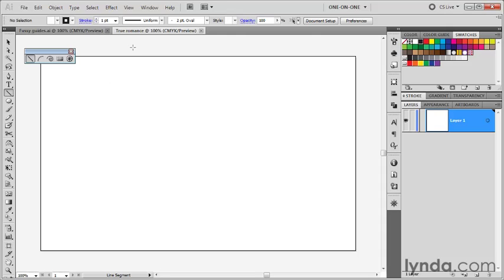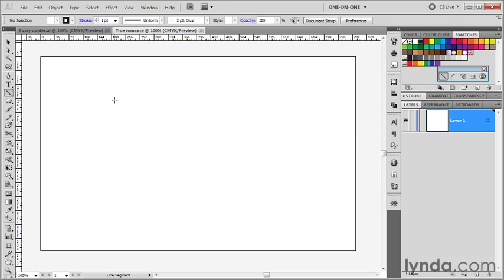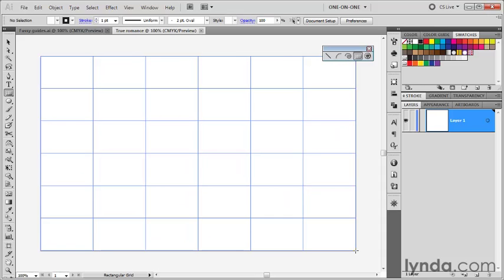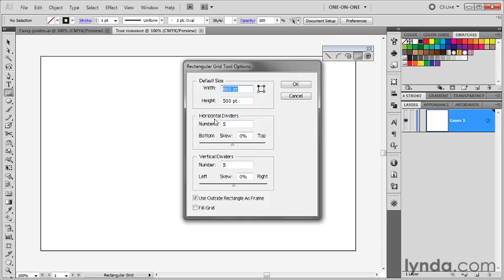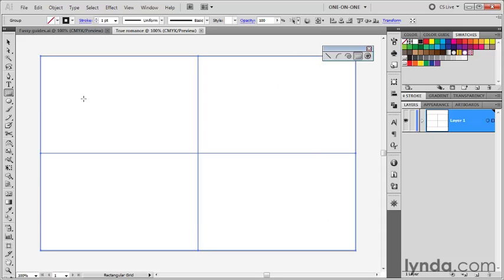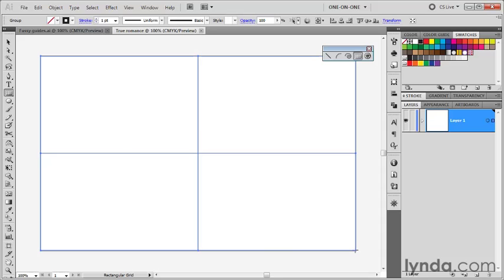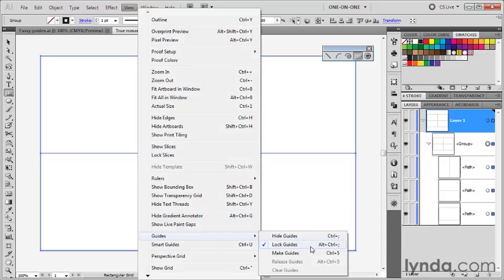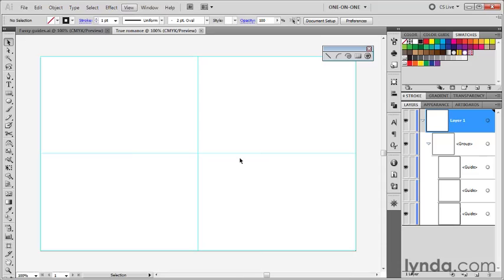0404 Creating custom guides